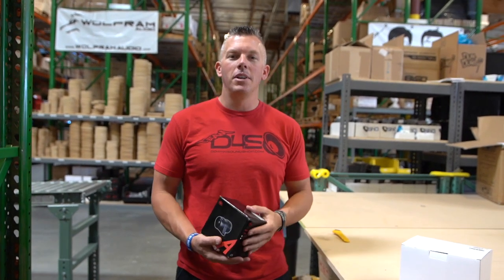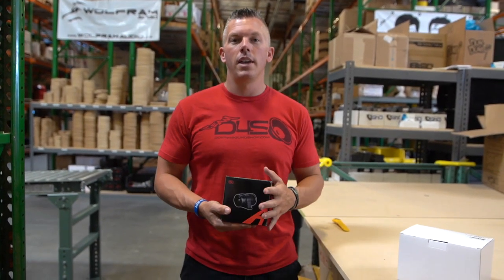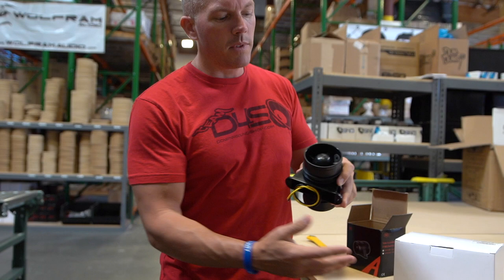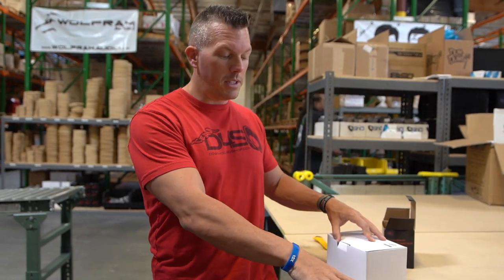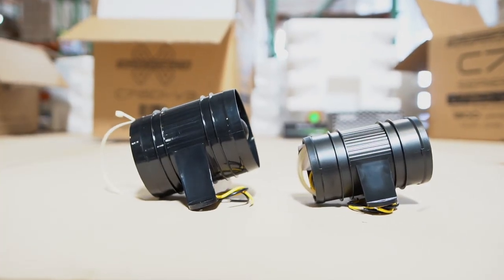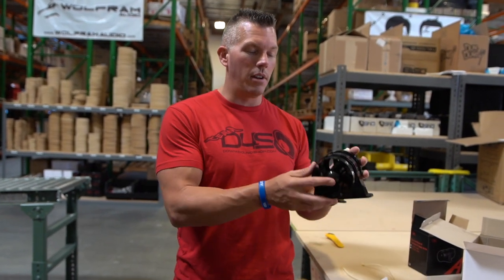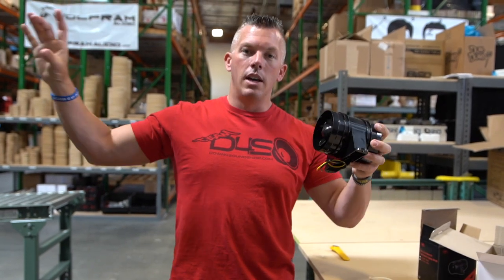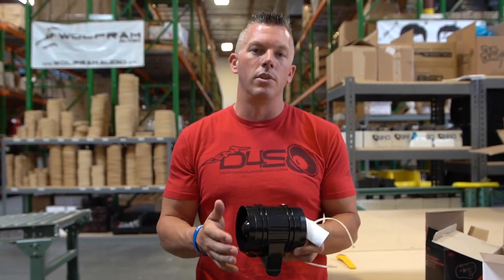⭐ HOW DO I KEEP MY AMPS FROM OVERHEATING (EZ)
With great power comes great responsibility. With so many high output amps and speakers on the market, unfortunately these products can overheat, especially if you reside in a hot weather area. Maintaining the temperature of your vehicle is crucially important for your builds performance, which is why JP has made this video to discuss some of the products we offer. Going to car shows across America, we realize how important it is to regulate temperature, and we want your products to last as long as possible. Check out a few of the fans we offer below in the links provided!